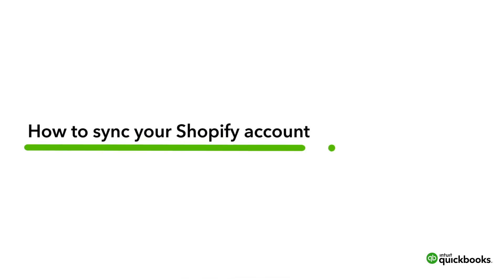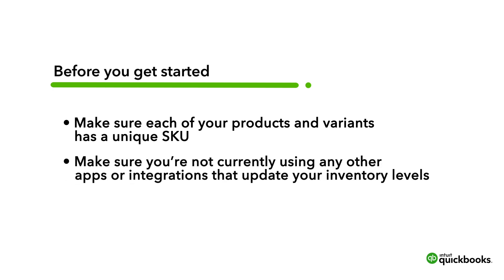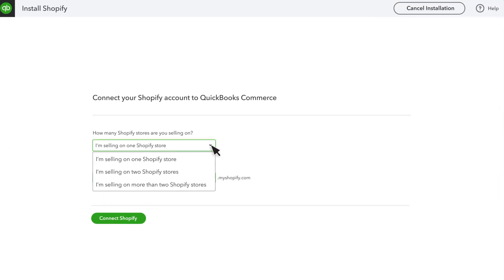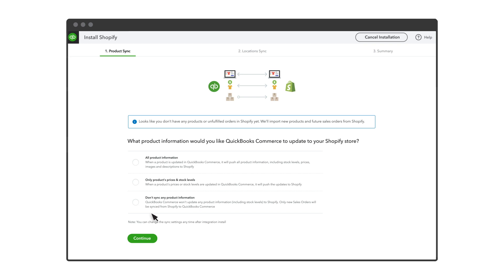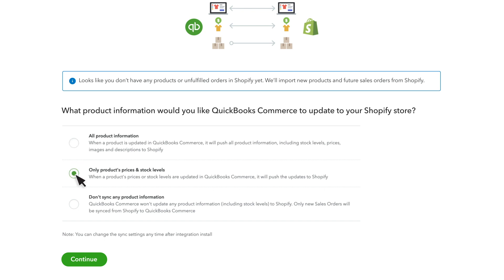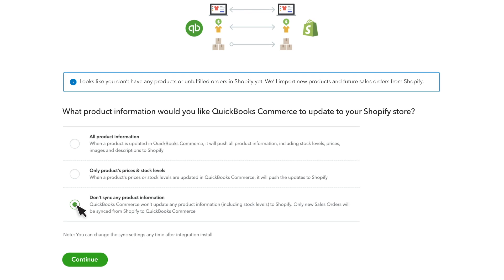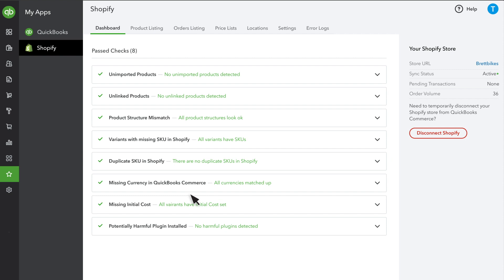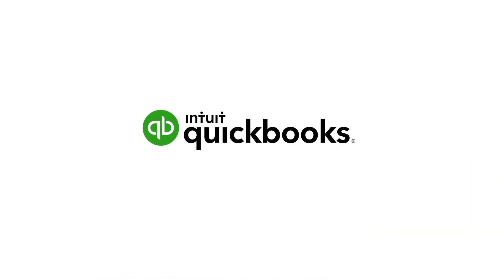How to connect your Shopify account to QuickBooks Commerce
You can sync your Shopify account with QuickBooks Commerce and manage your Shopify products, stock levels, and sales orders through QuickBooks Commerce.